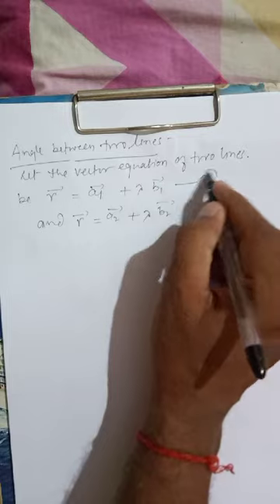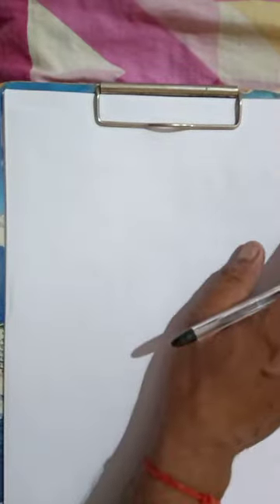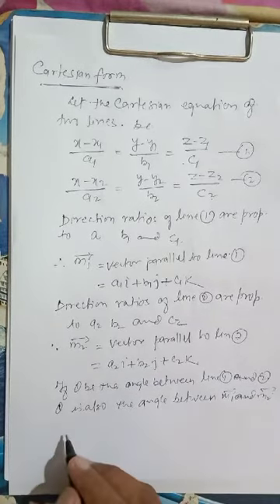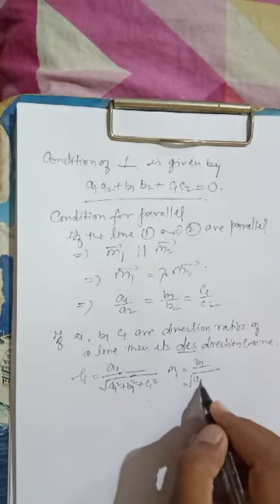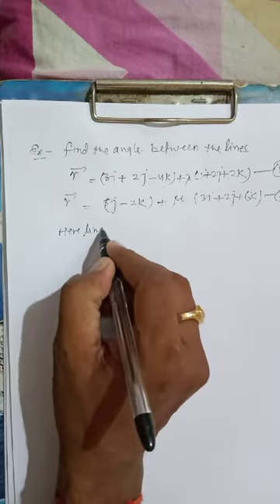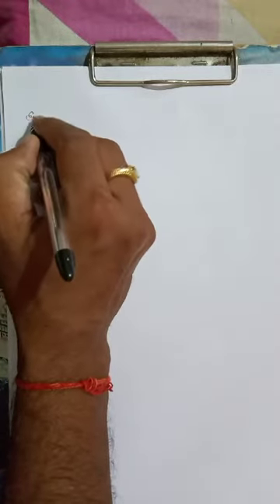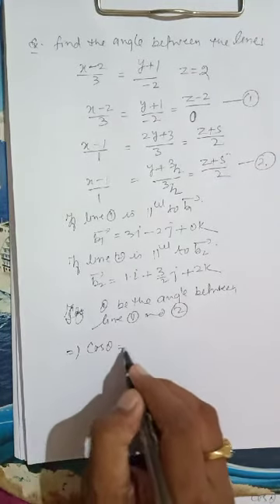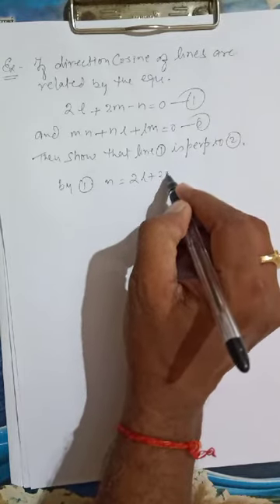Class 12 Angles between two lines